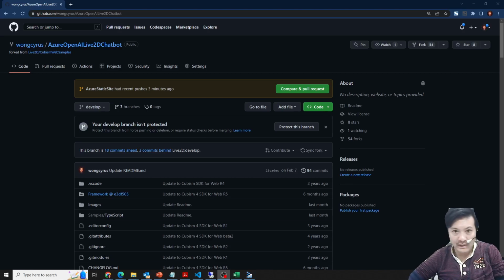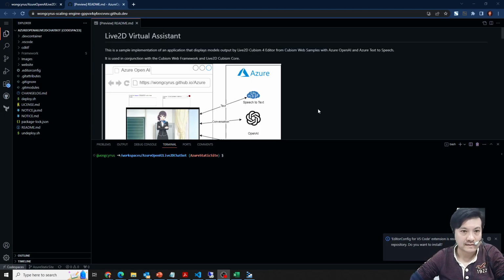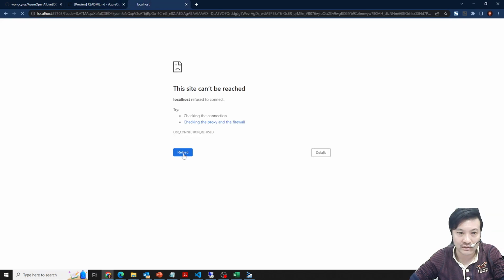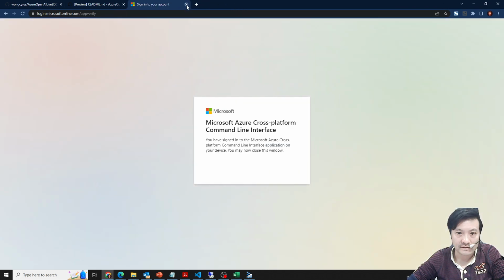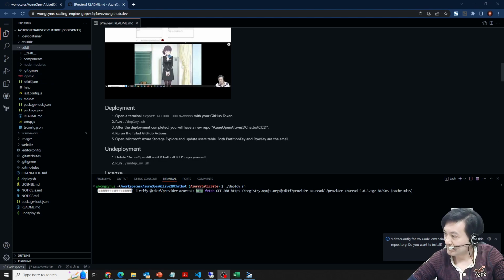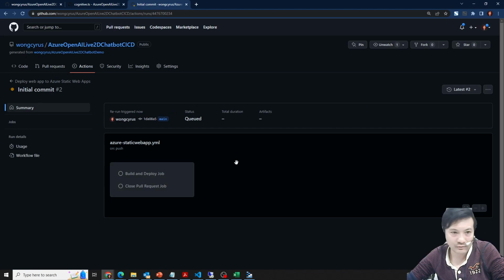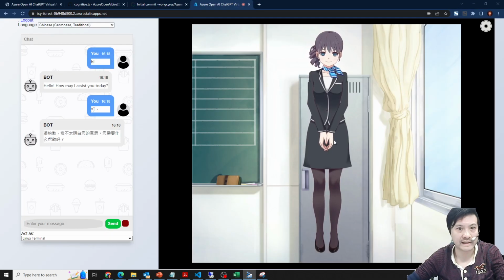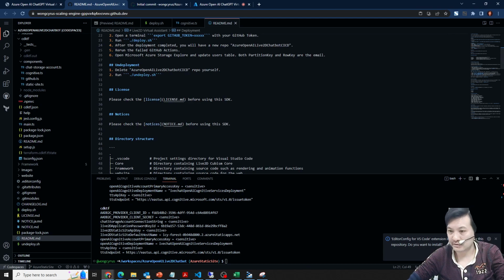How to deploy Azure OpenAI Live2D Virtual Assistant in Azure Static Website?